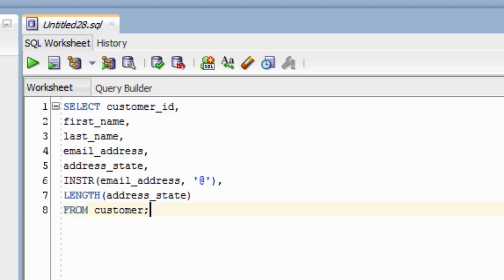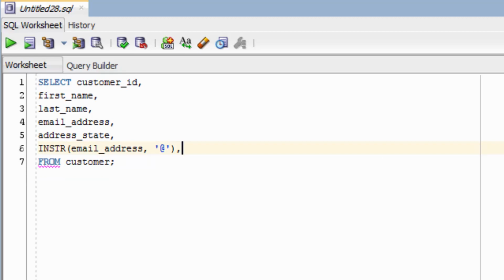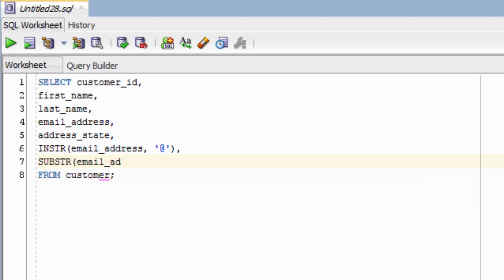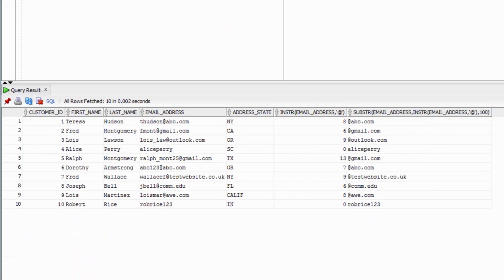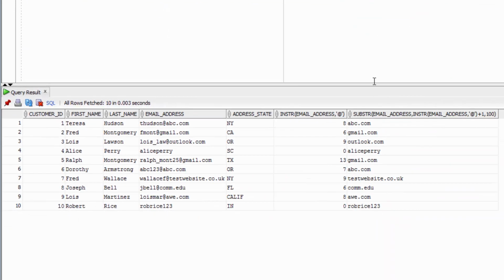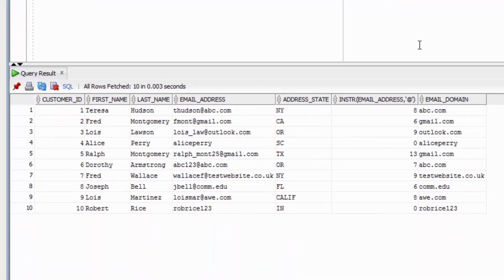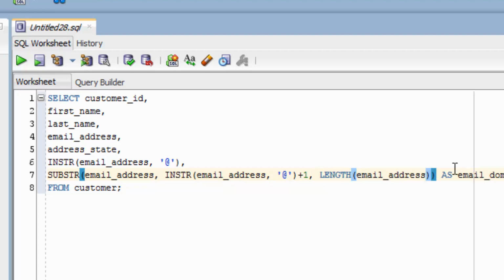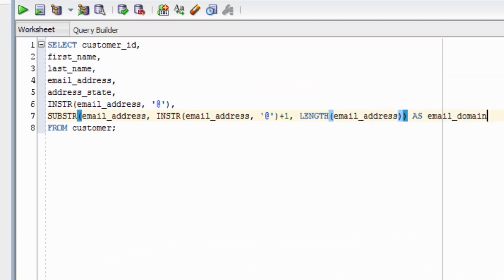Nesting Functions Within Functions (Introduction to Oracle SQL)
Learn how to nest one function inside another function, and why this might be needed.